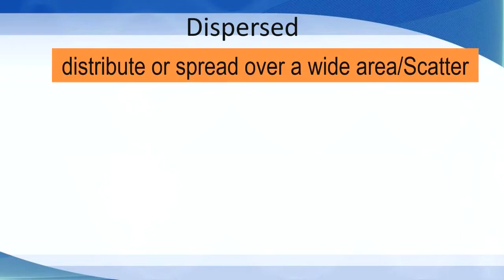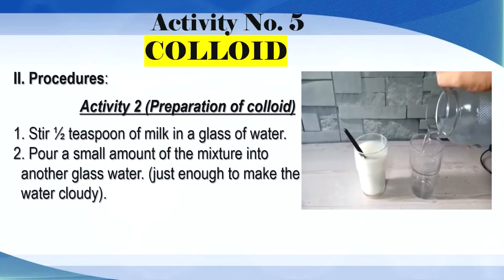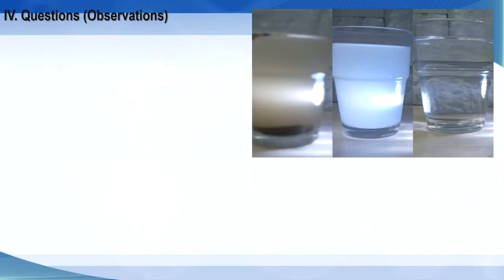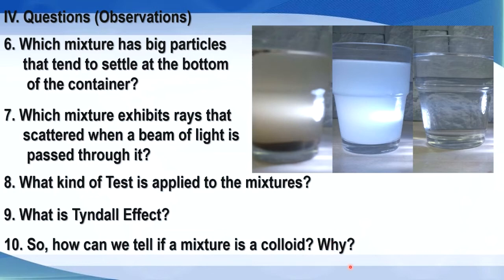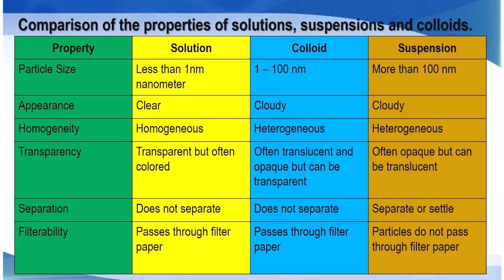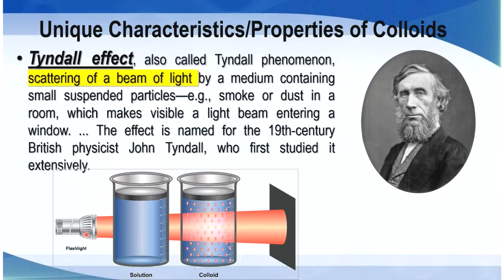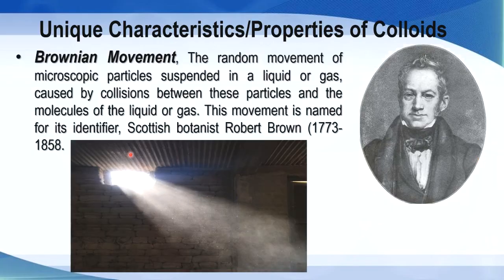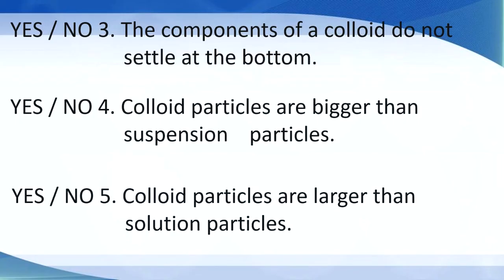Science 6 Q1 Characteristics and Uses of Colloids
Correction: (In the last part of the video)No. 4 answer is No not Yes